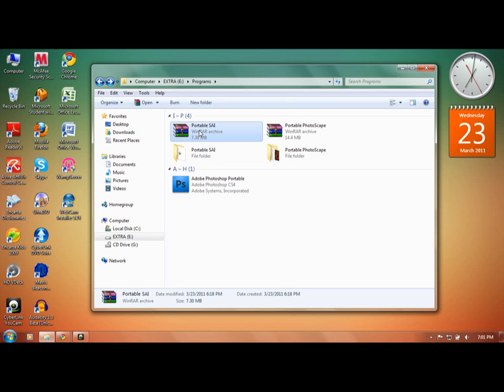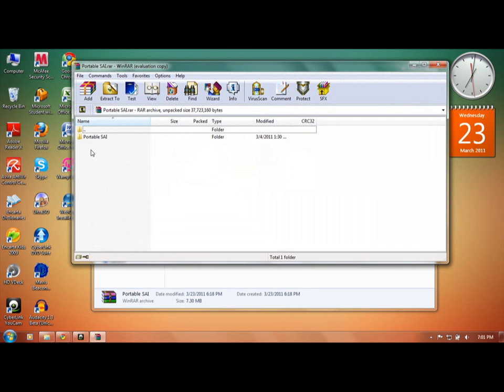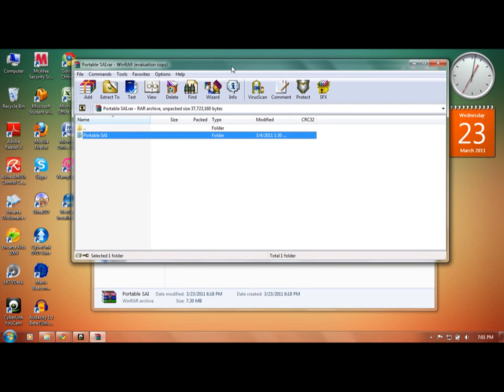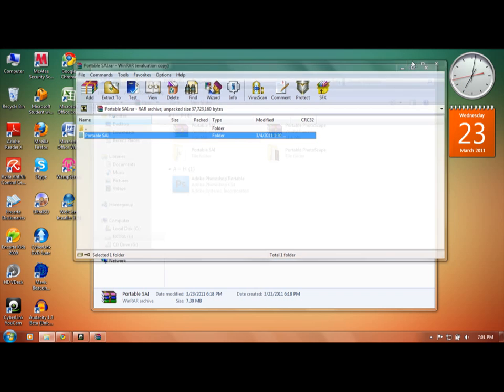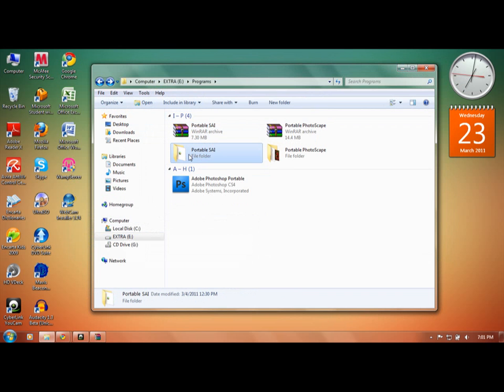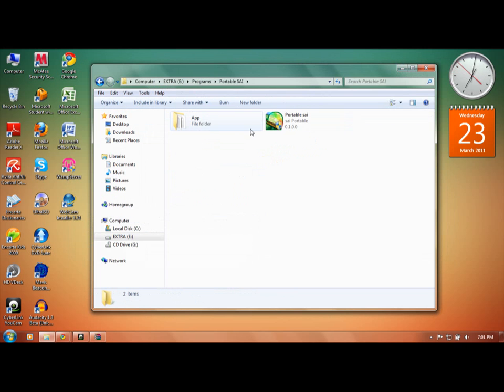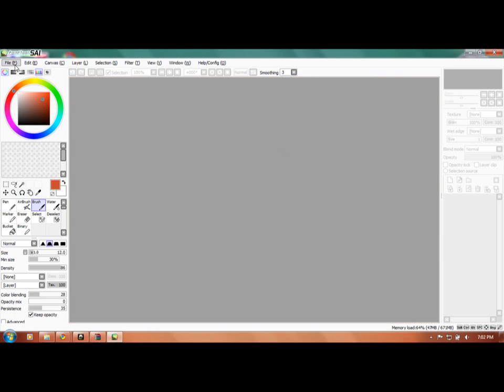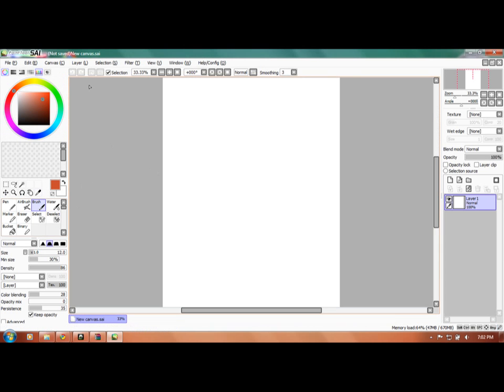Download Portable Paint Sai Tool ( Full and Free)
Here's a tutorial on how to download Paint Tool Sai - Portable Version

2. After finishing the download, extract the files.

3. After extracting the files. Open extracted folder and open "Portable sai" icon..

For comments, suggestions, and requests please feel free to post on my channel...

Watch out for more tutorials soon! :)